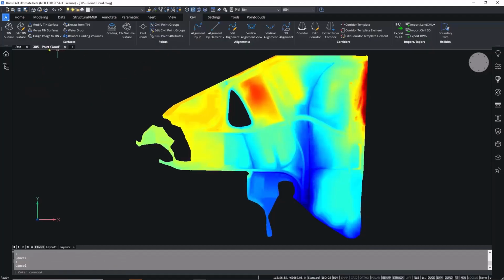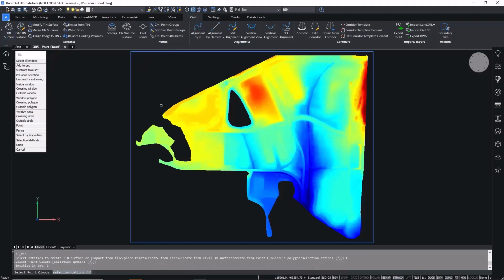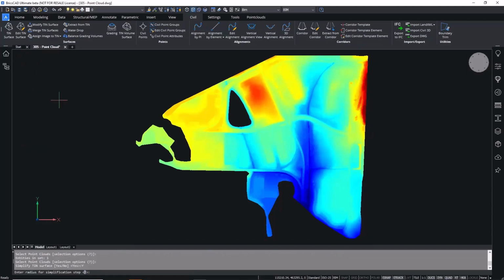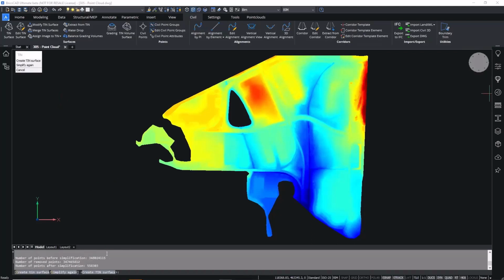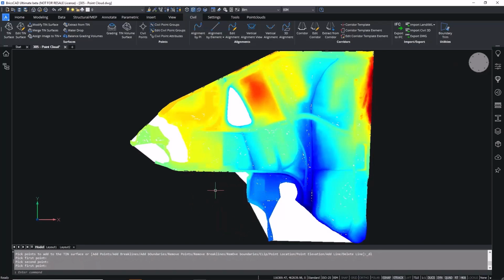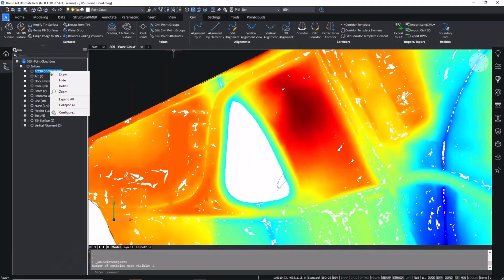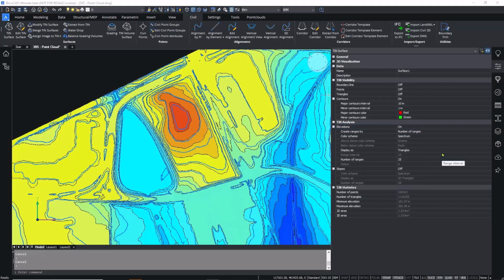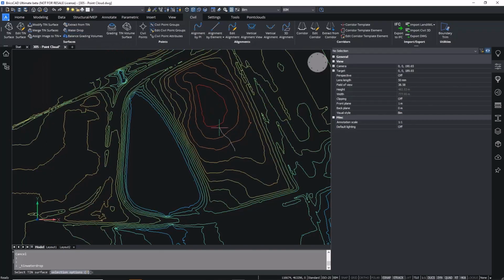Scan to TIN for Surveyors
Import large point clouds into BricsCAD and use our tools to filter unnecessary points to create a workable TIN Surface.